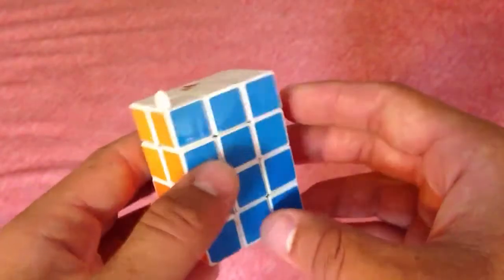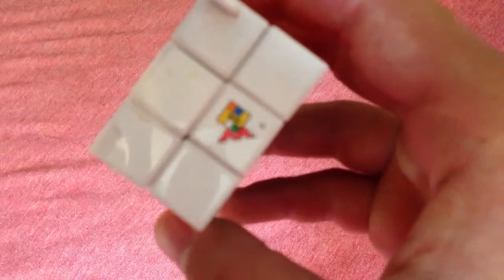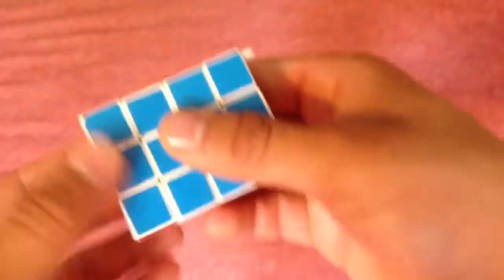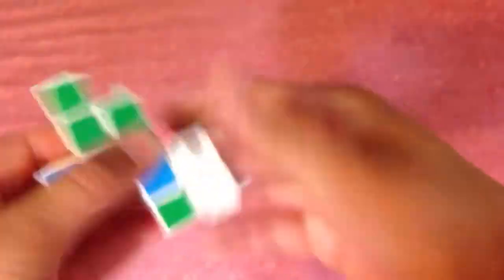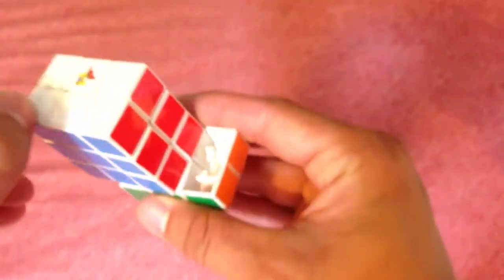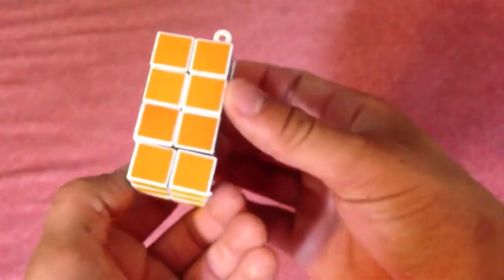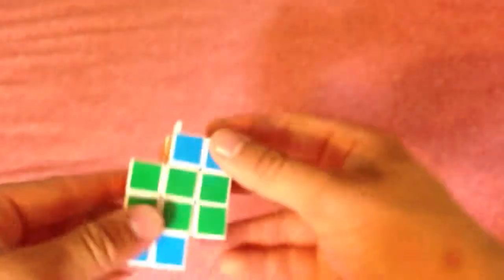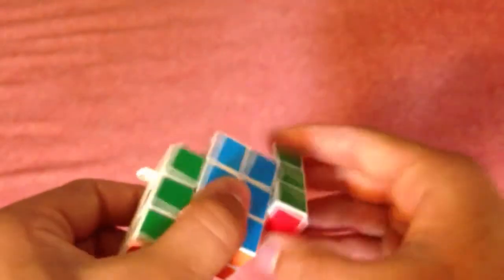Modification Review - Mini Crazy 2x3x4